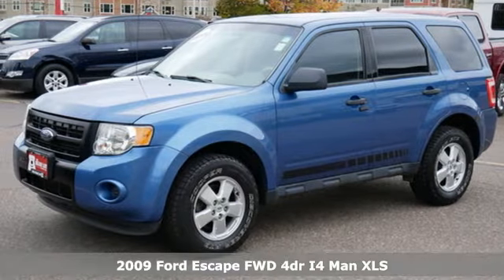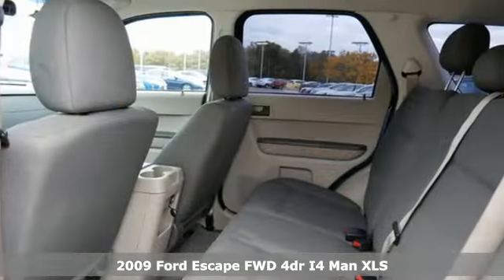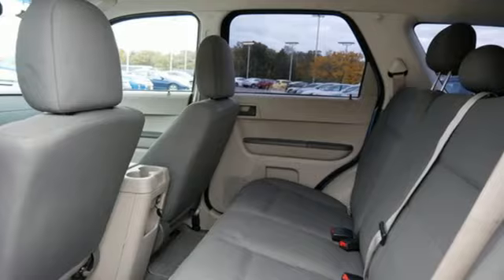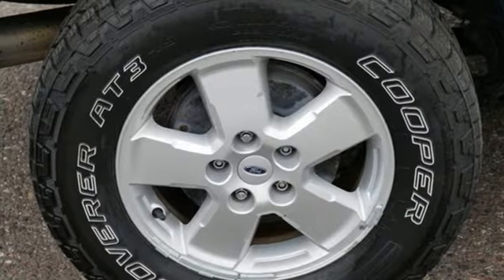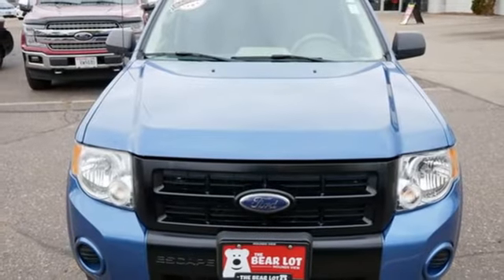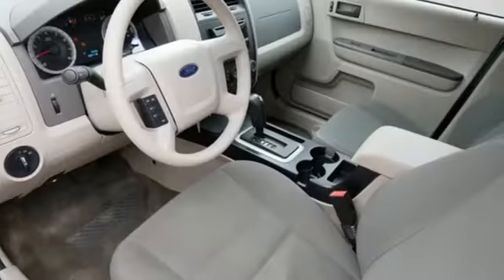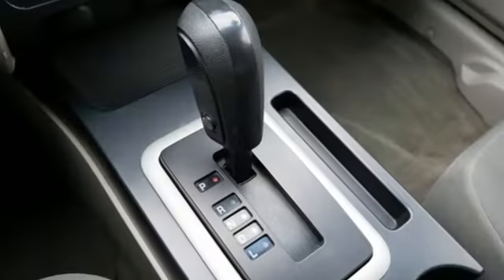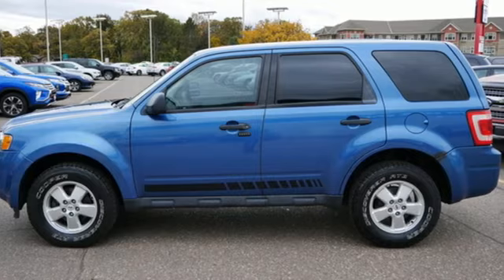2009 Ford Escape Minneapolis MN St-Paul, MN MV4921XB - SOLD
Year: 2009
Make: Ford
Model: Escape
Trim: FWD 4dr I4 Auto XLS
Engine: 152 L 4 Cylinder Engine Cyl.
Color: BLUE
Interior: Gray
Mileage: 188418
Stock #: MV4921XB
VIN: 1FMCU02729KC39266
Thank you for your interest in this vehicle. This vehicle is currently undergoing our rigorous quality and safety inspection. Don't worry, you can still reserve this vehicle with a deposit today!brbrbrBlue 2009 Ford Escape XLS FWD Duratec 2.5L I4brbrbrOur inventory changes by the hour. We are actively buying vehicles and will pay you up to $300 more than any written local offer.

Address:
2375 County Road 10